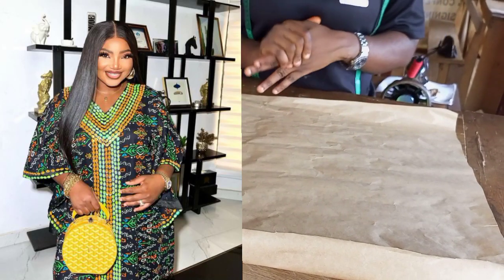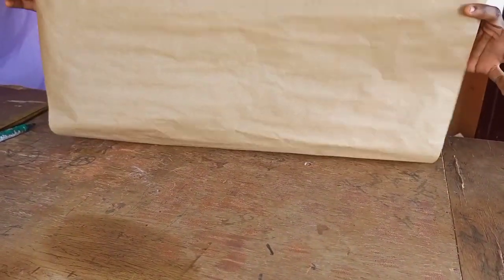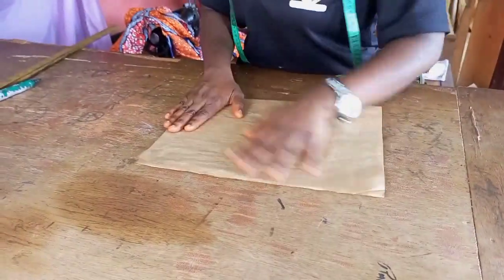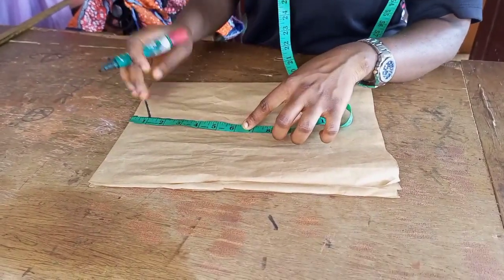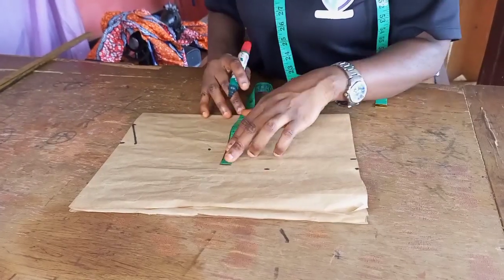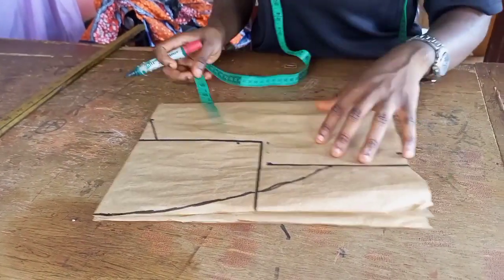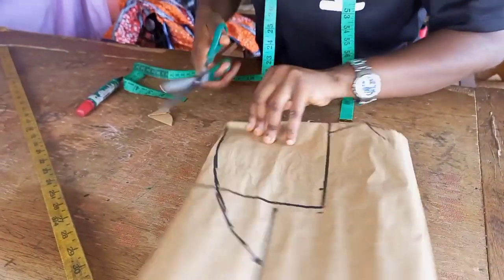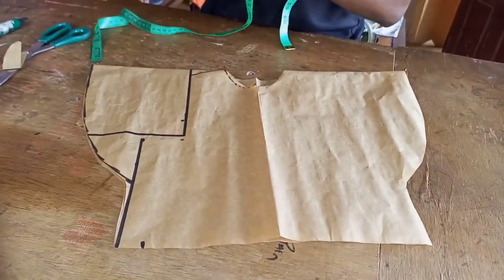How to cut boubou style..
hello creative minds

welcome to another episode of learning

so in this video you'll be learning how to cut and sew a boubou ...

fabric needed is 3/4yards depending on your desired length